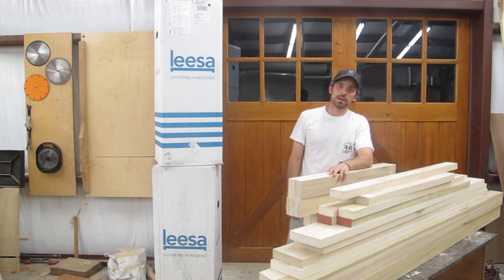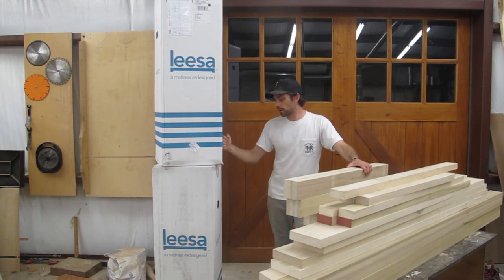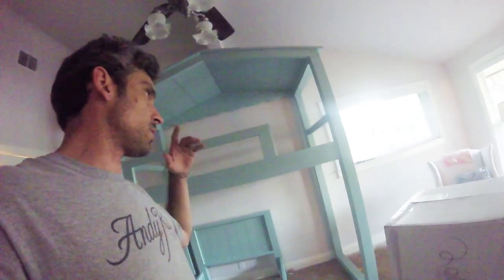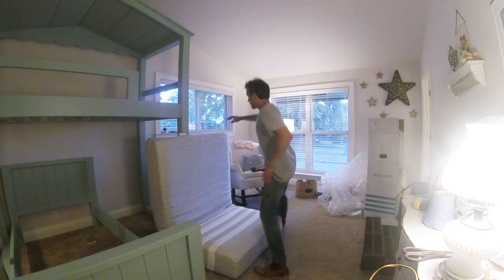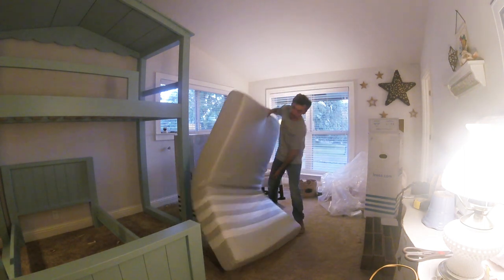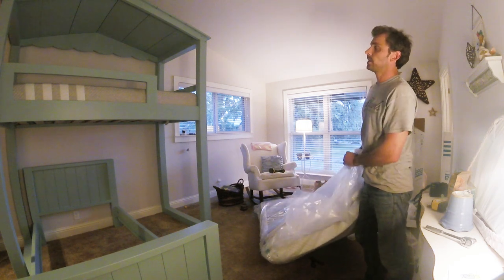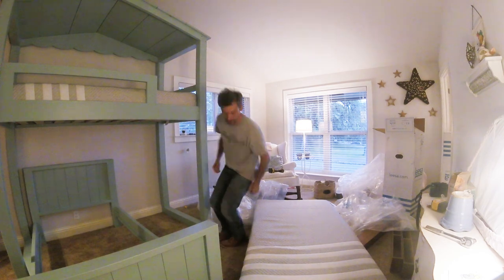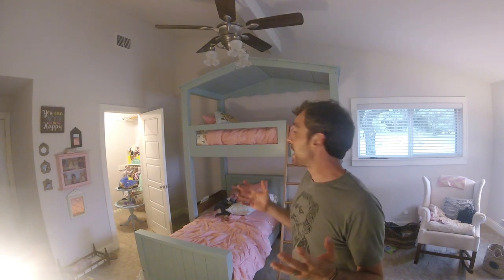Building The Most Epic Bunk Bed For My Daughter's Room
Power Tools I used
Festool Domino
Dewalt Drill
Dewalt Plunge Rounter
Dewalt Compact Router
Earlex Spray Station
Festool Dust Extractor
Festool Sander

Camera
Cannon G12